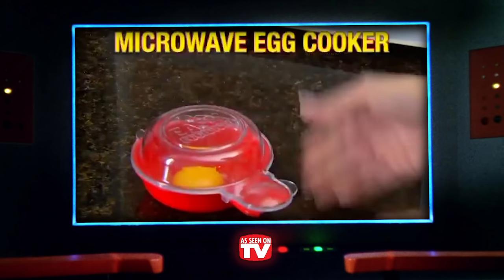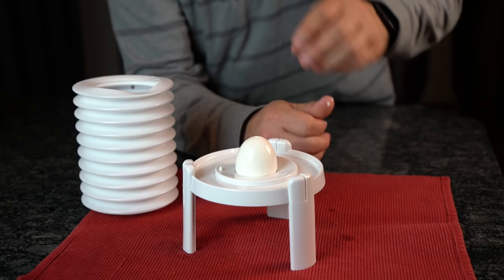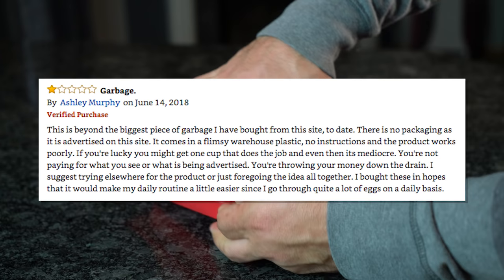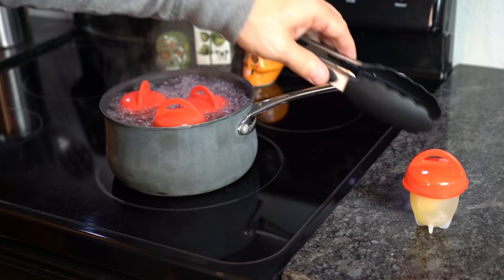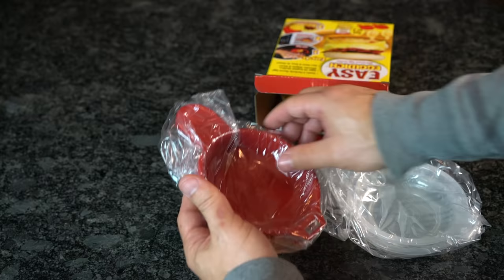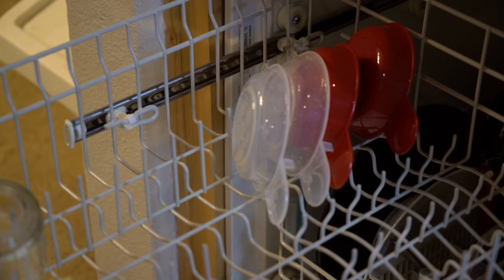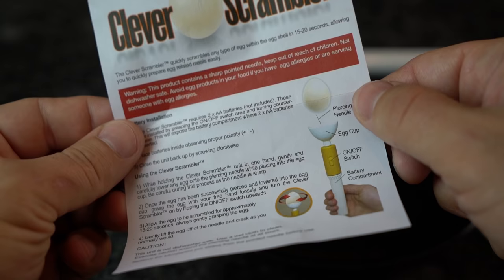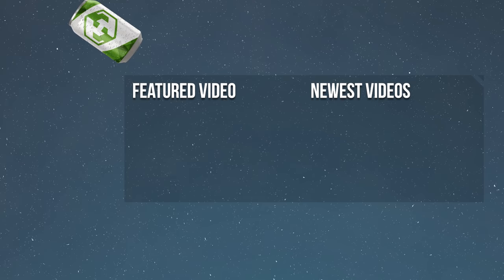As Seen On TV EGG Gizmos TESTED!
We test interesting "AS SEEN ON TV" Egg Gizmos and Gadgets to find out what's worth the money! Links To All Products Used (below):
• Easy Eggwich
• Clever Cracker